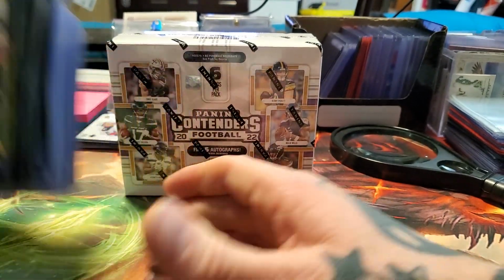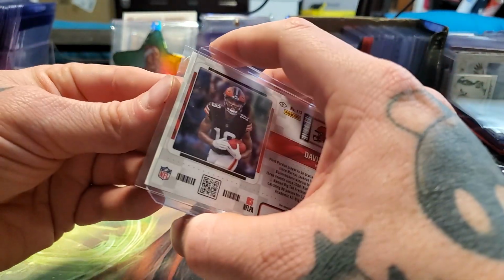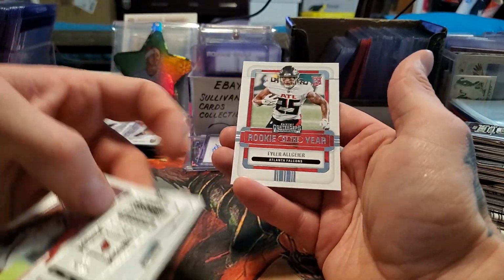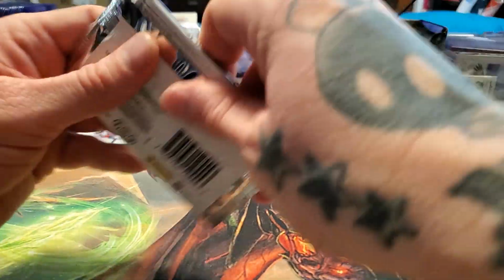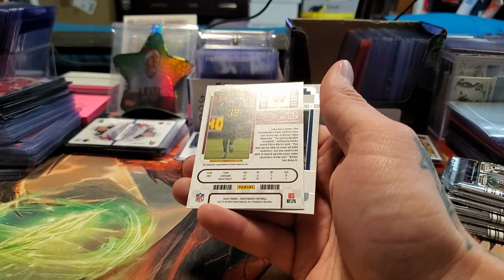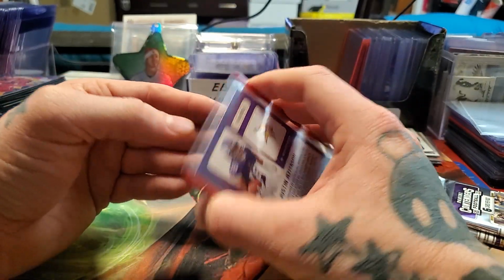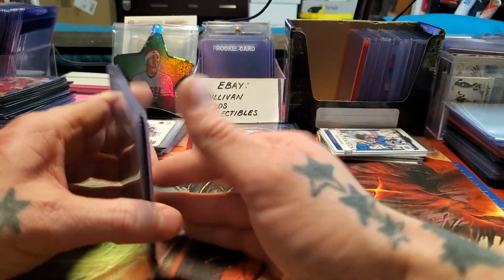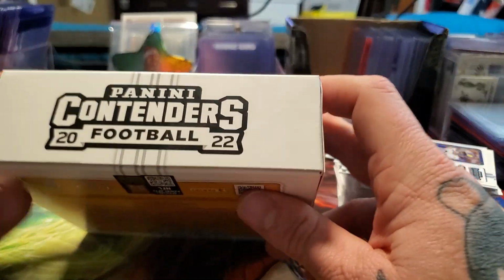Ripped off again! 2022 Panini Contenders Box Break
I open an entire box of 2022 Panini Contenders Football. Spoiler...my box has ZERO base rookies in it!